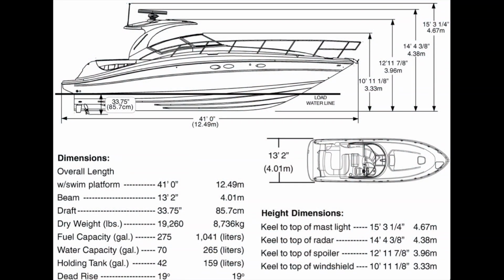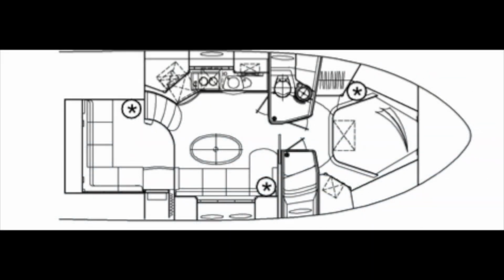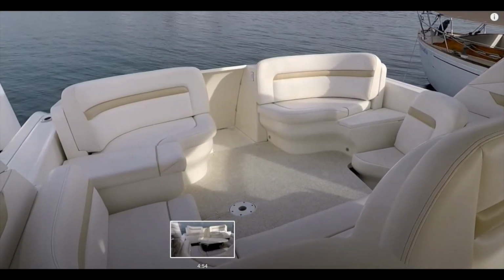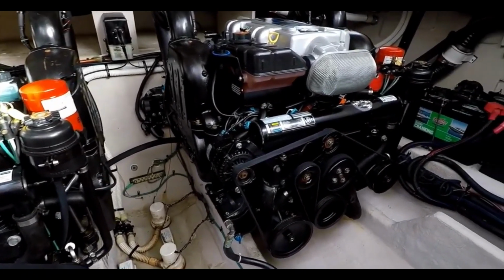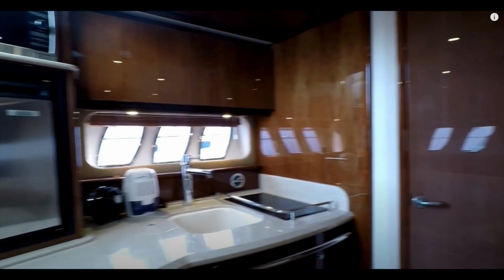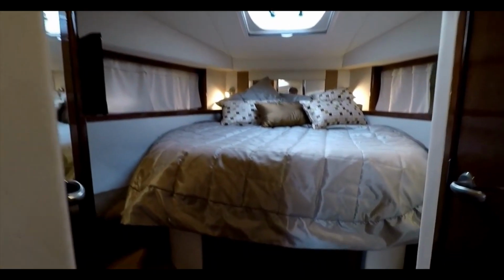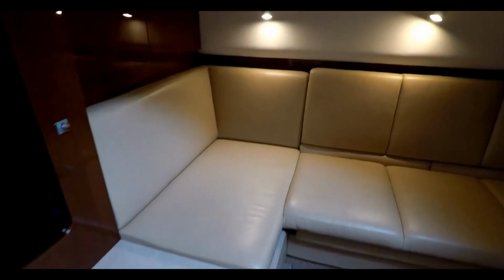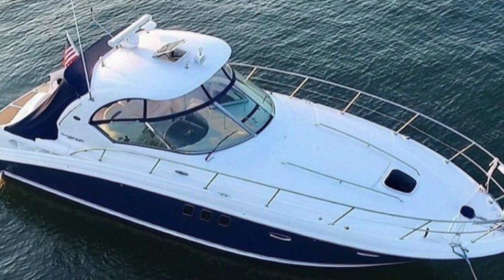Walk through - Sea Ray 390 Sundancer - a well priced 40 family express cruiser on the used market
This week, we look at another excellent cruising boat on the used market in the 40 foot size range.  This time, we picked a boat that can be had for under $200,000.  The Searay 390 Sundancer.  This express boat was produced by Searay from 2004 through 2010 in this particular style.   The boat was offered with both Mercruiser 8.1 gas engines connected to either Bravo 3 sterndrives or inboard V-drives.  It could also be had with Cummins diesels.  The diesel boats are less common and add considerably to the price.  This weeks version is the gas boat.

The 390 has one stateroom forward and a mid-cabin double to sleep four.  She has a pull out settee in the salon for additional sleeping.  She is beautifully appointed as is common with Searay boats and is very high quaity.  Having been the owner of a two Searays, I can attest to the quality of the boats.

What is nice about this Sundancer is she has a hard top which offers protection from the sun and less canvas to bother with.  Eisenglass can be used to fill in and enclose the upper cockpit.  She has plenty of room for guests in her cockpit for day boating and would make an excellent weekend cruiser or longer.  The downside to her gas propulsion is that at this size, she is pretty thirsty at speed.  I would put this one on your list if you are looking for a fun cruiser with lots of style!

We love the ocean and boating! We cruise in our 2001 Sea Ray 400 Sedan Bridge, Calypso II, on the South Coast of Massachusetts and Cape Cod and the Island. Join us on our adventures - we share favorite ports and places to visit, favorite boating products, and how-tos.

+ Our current boat - Calypso II, a 2001 Sea Ray 400 Sedan Bridge:

In 2019, we wanted a new boat which was bigger and had a longer range, so we targeted 40-footers with diesel power to achieve both of these goals. With our criteria and budget, we searched for a diesel-powered Sea Ray 400 Sedanbridge 2001 or newer. After scouring the Internet we found a boat on the Chesapeake Bay which would become Calypso II.

+ Specs - 2001 Sea Ray 400 Sedan Bridge:

• Length: 41 feet
• Beam: 14 feet
• Draft: 4 feet
• Fuel: diesel 350 gal
• Power: 2 Caterpillar 3126 inboard straight-shaft diesel engines 350hp each

+ Our first Sea Ray - Calypso I:

Our boating life started when we looked for a motor cruiser around 30 feet long. We liked Sea Ray because of its style and quality. We noticed a boat listed on CraigsList and went to take a look. We found a Sea Ray 310 Sundancer that met our requirements and seemed in good shape. After a survey was completed, we bought the boat and rechristened her “Calypso”, with all appropriate rituals to the sea spirits for good luck.

+ Specs - 2000 Sea Ray 310 Sundancer:

• Length: 33.9 feet
• Beam: 11.6 feet
• Draft: 3.5 feet
• Fuel: gas 200 gals
• Power: 2 Mercruiser 5.7 Horizon freshwater cooled V-drive inboard gas engines 300hp each

+ Dinghy

2013 North Atlantic Inflatables, 8" 2" high pressure floor inflatable boat
Mercury 3.5Hp outboard motor

+ Our commitment to the sea:

Because we enjoy boating and the fun it brings our family, we are committed to protecting the bays, harbors and oceans we cruise on, as well the ones we dream about. Starting with following no-discharge rules, not using disposable plastic bottles and only using biodegradable products on Calypso II, we try to do our part to preserve this invaluable resource.

Join us on our adventures - we share favorite ports and places to visit, favorite boating products, and how-tos.